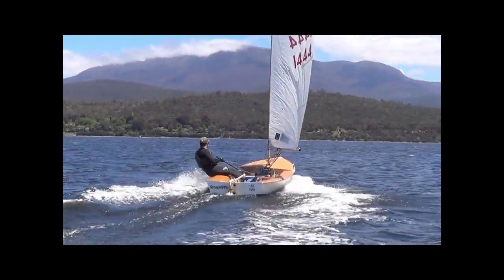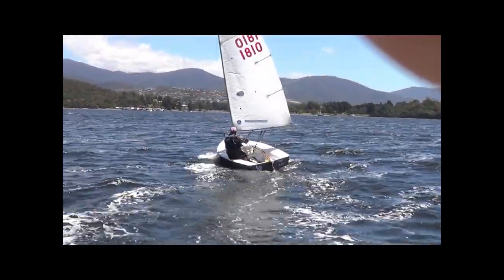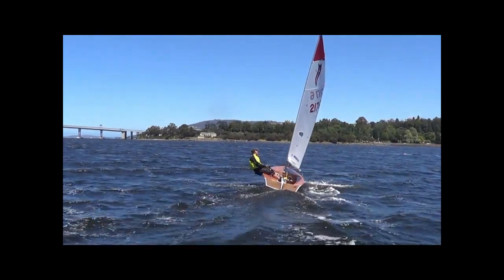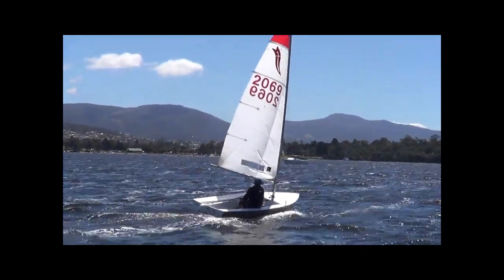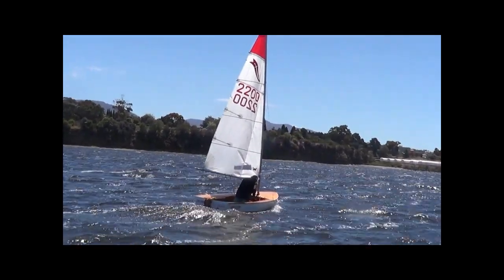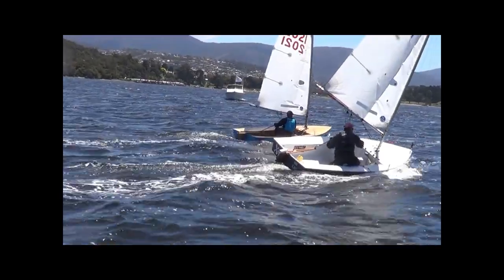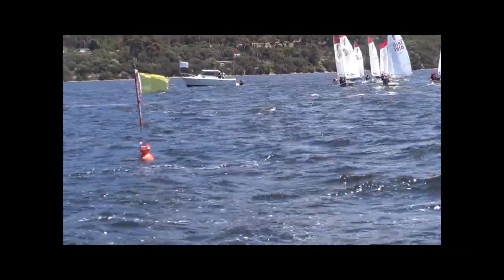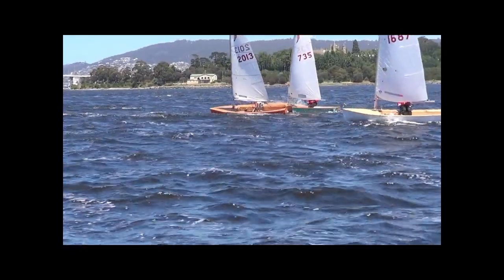LSC last race 2022